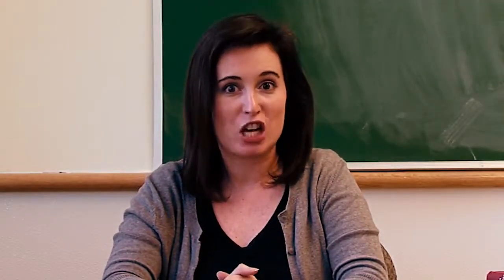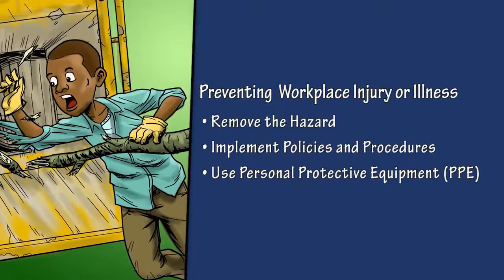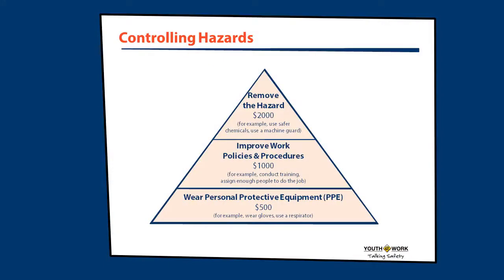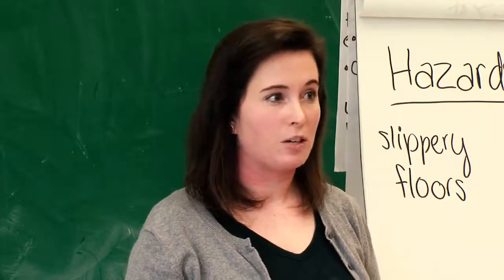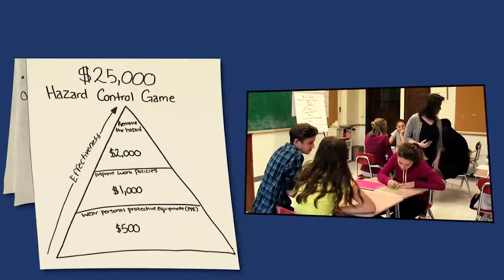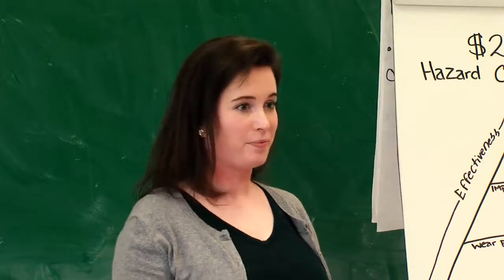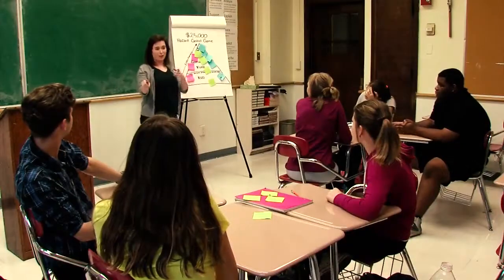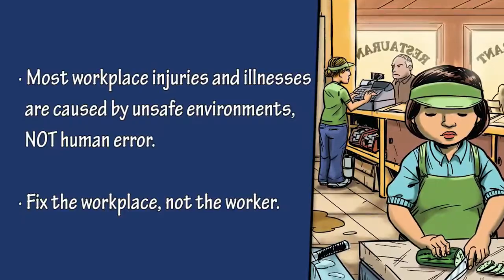Teaching Talking Safety Lesson||Making the Job Safe||Safety Video for HSE Rig Personnel